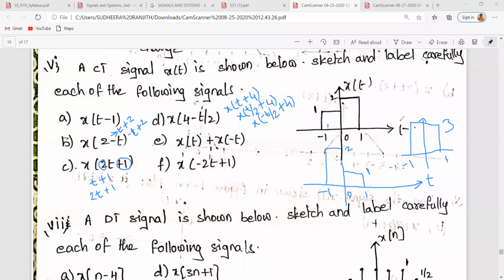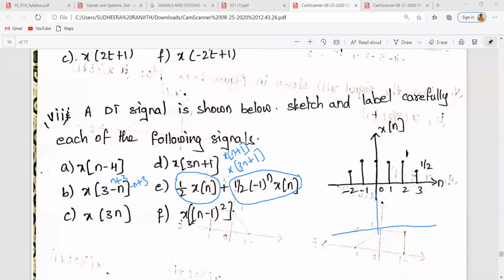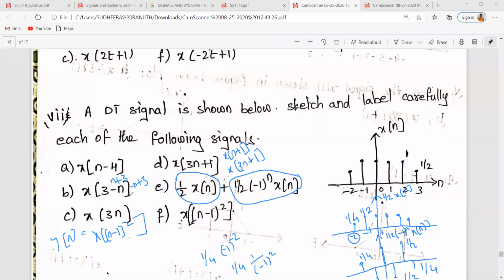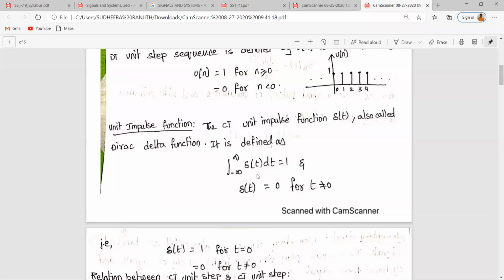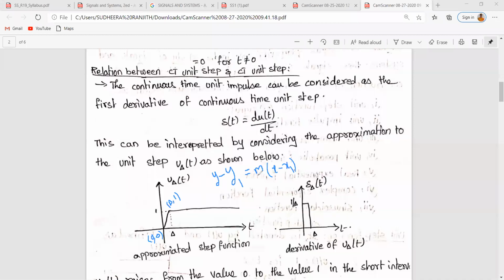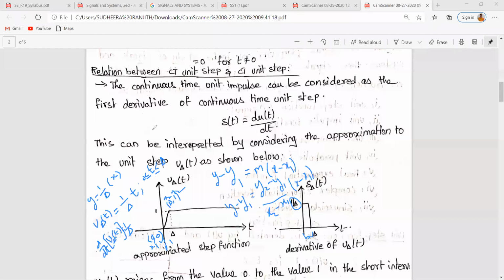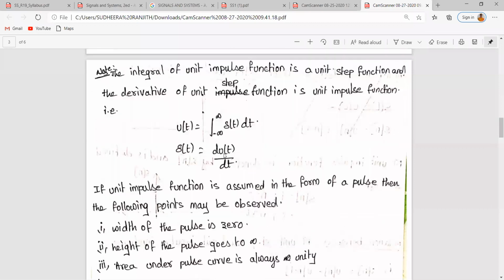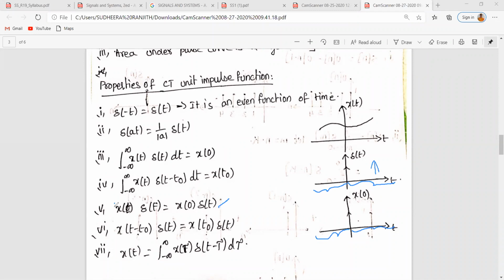ss: 05 - Unit Step and Unit Impulse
AY :2020-21 (SEM-I)
Sub : Signals & Systems
Class: 2/4 ECE
Faculty: V. Vamsi Sudheera